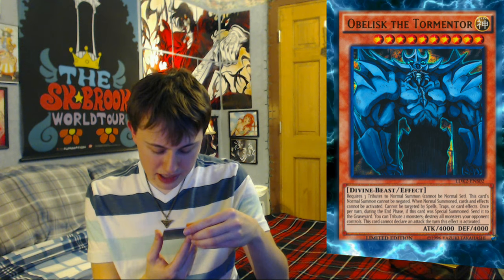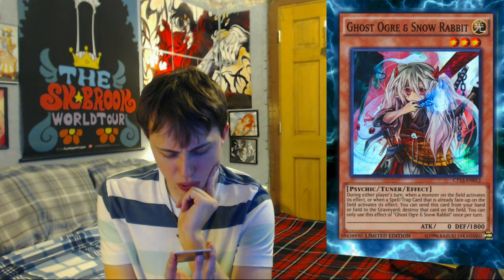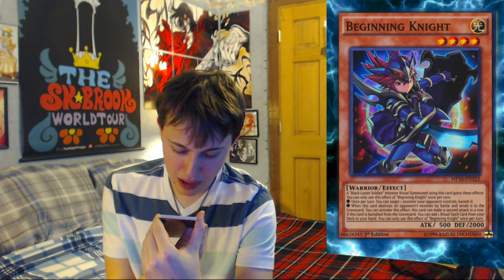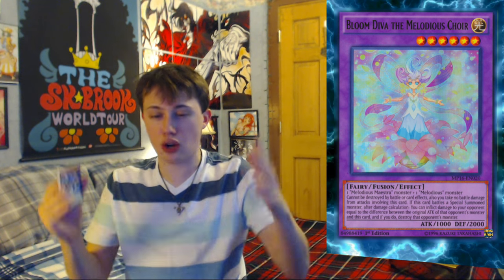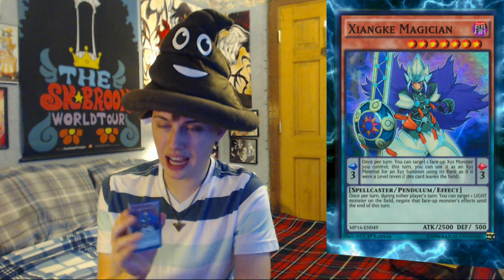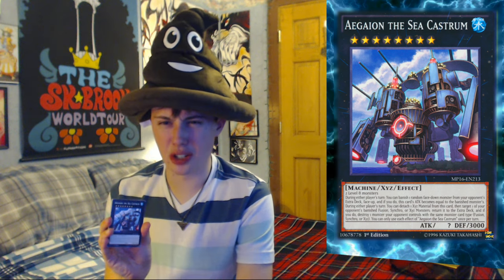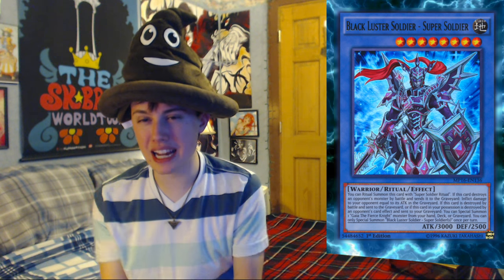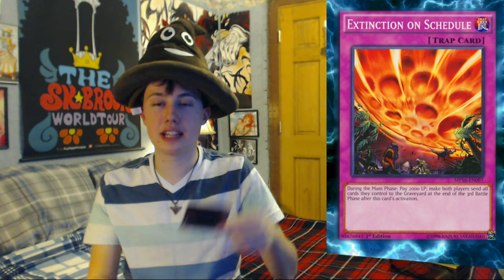Seto Kaiba 2016 MEGA TIN - Unboxing | Tekking101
What is your favorite card that is used by Kaiba?

Want to send me fanmail? Send To:
Matthew Crawford